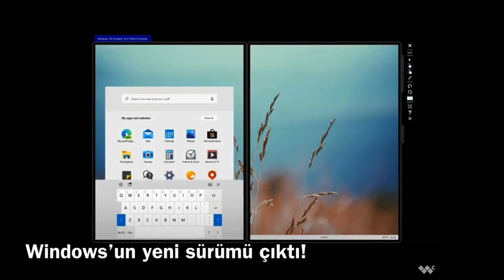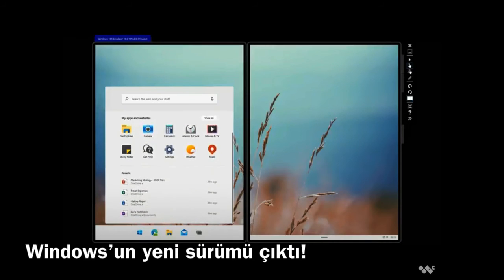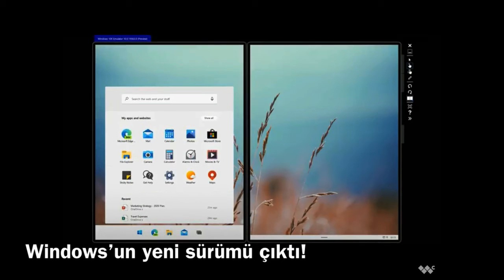Haber: Windows, Yeni Sürüm Çıkarttı!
C haber, Bir şirket değildir.